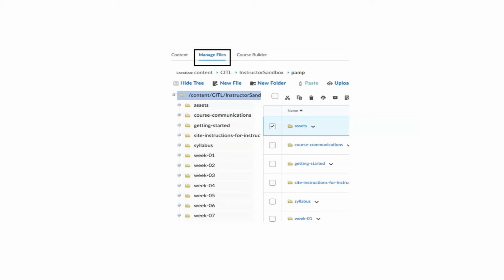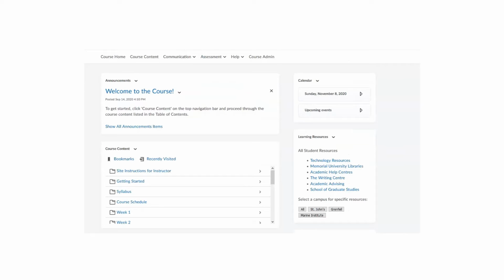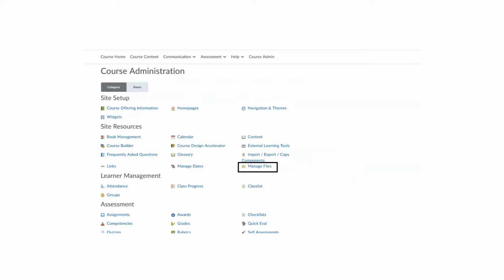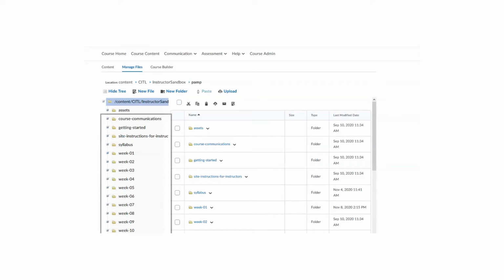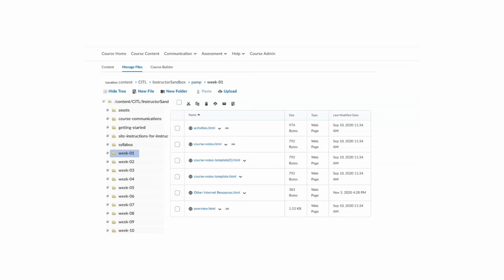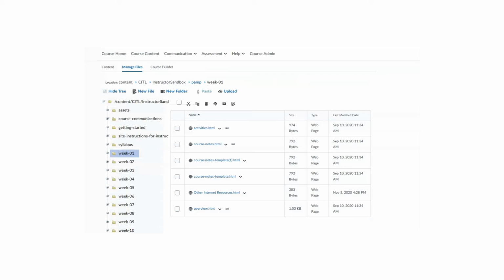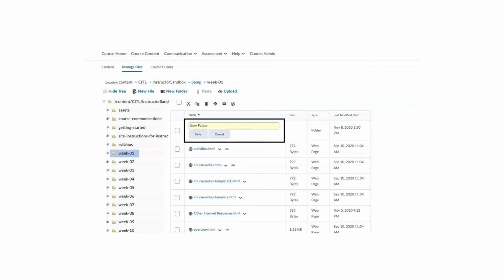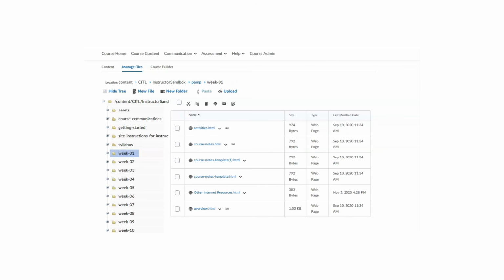Step 10: Manage Files